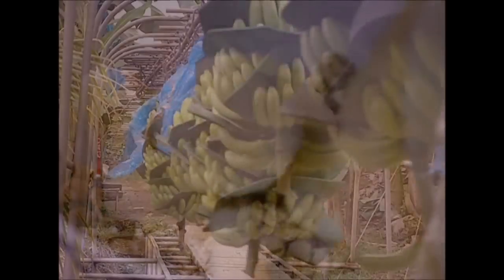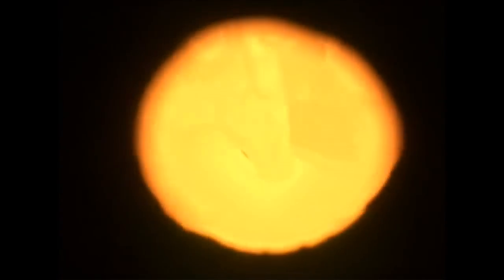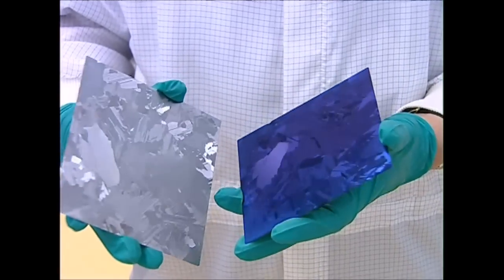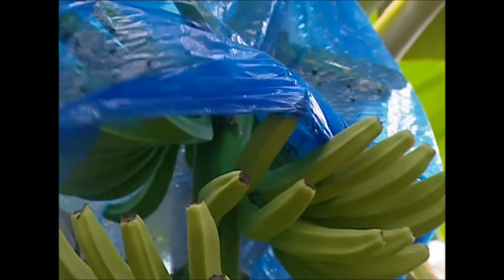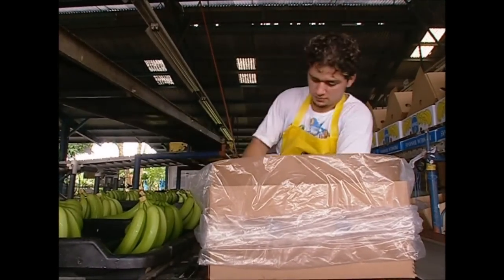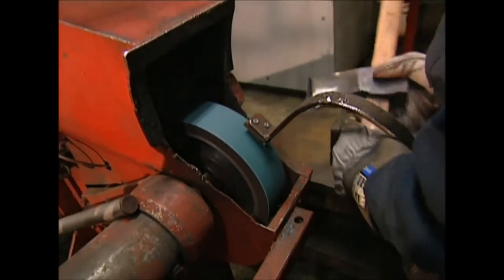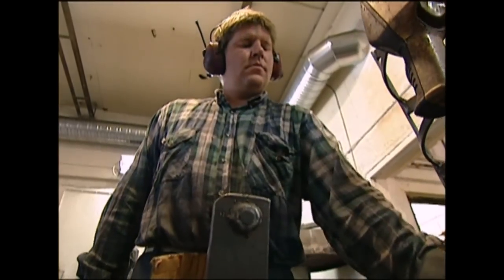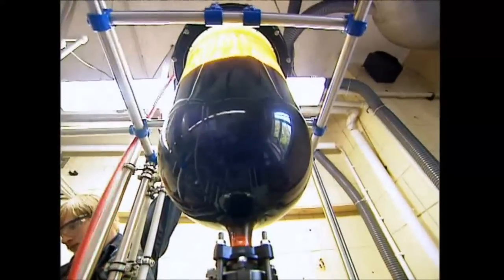► HOW IT WORKS | Solar Panels, Bananas, Axes, Platinum rings | Episode 18 | Free Documentary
- Solar Panels
- Bananas
- Axes
- Platinum Rings